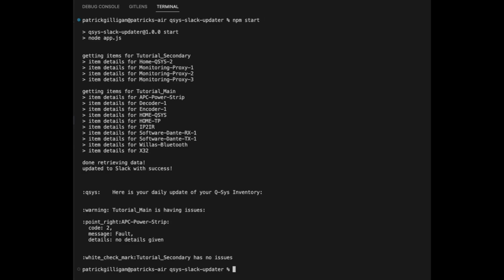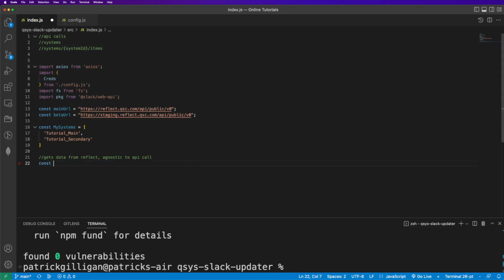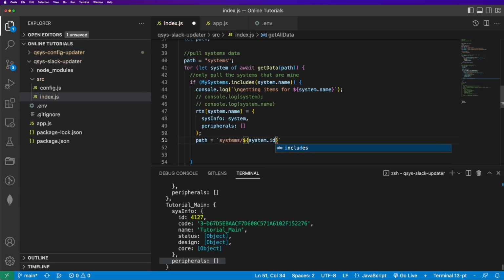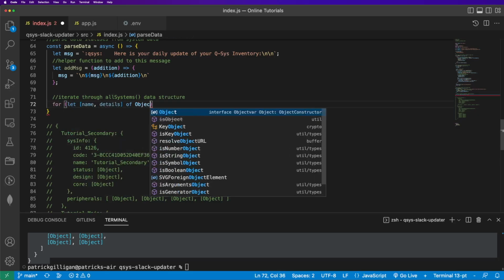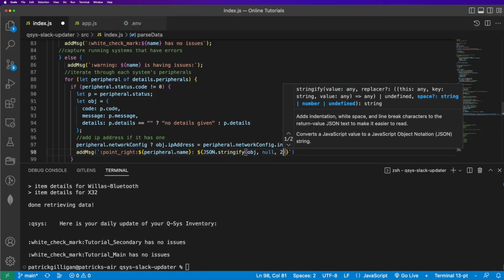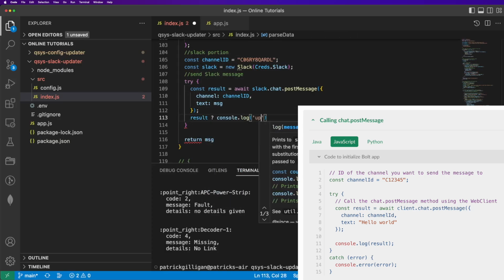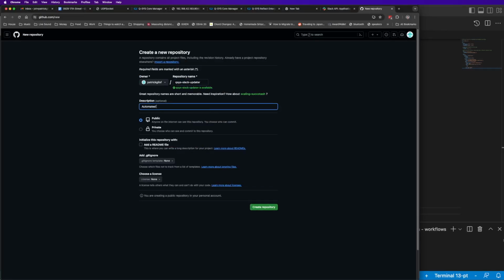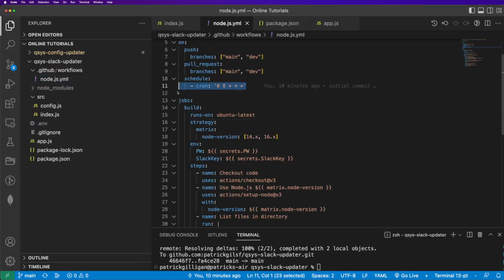Monitoring Q-Sys Deployments - Build automatic updates between Reflect and Slack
Continuing to explore the boundaries between devops and AV!

In this app, we are going to use the Slack and Q-Sys Reflect APIs to send the whole team data from our Reflect dashboard! The dashboard is great, but we data that comes to us, and we want anybody on the Slack channel to have that visibility, without giving them direct access! Make it easy on yourself with a little bit of code.